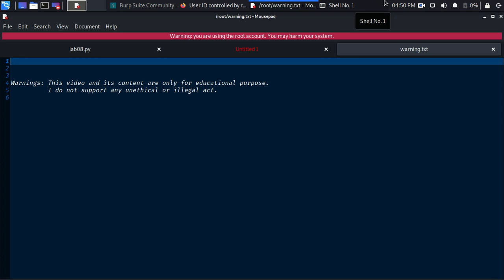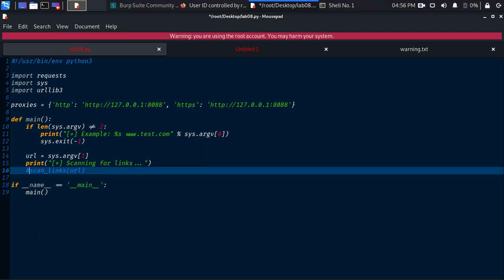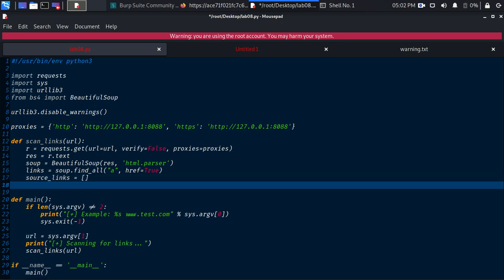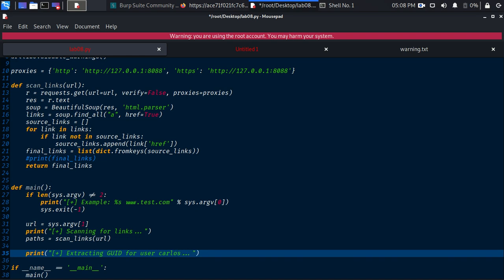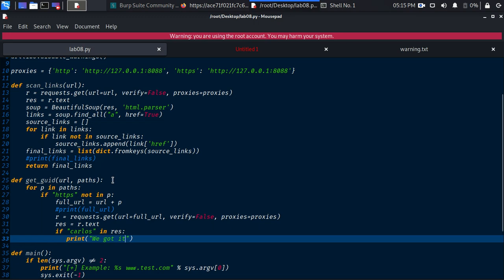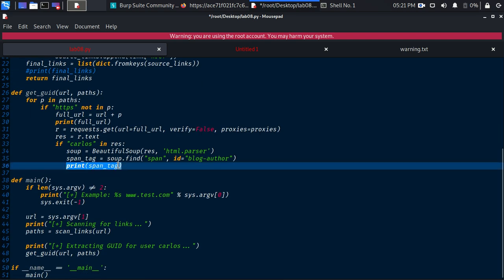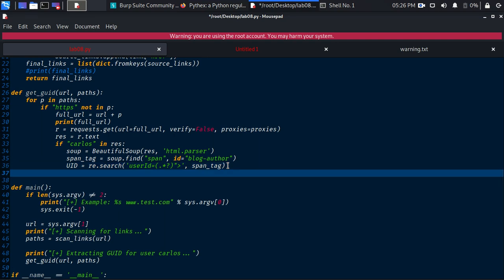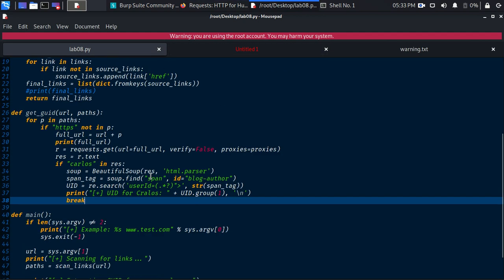Web Security Academy - Access Control - Lab08# - Part02